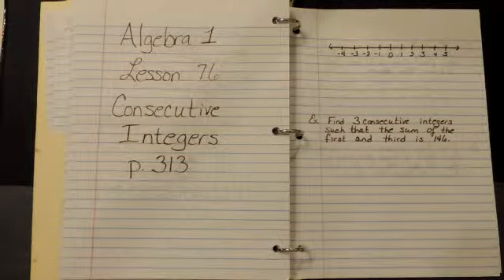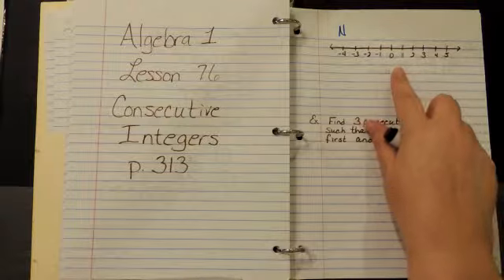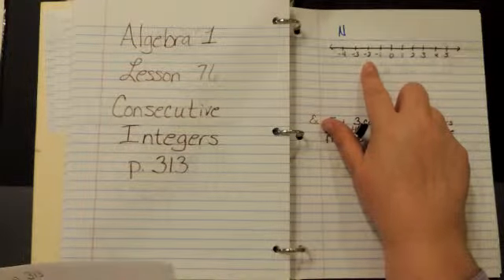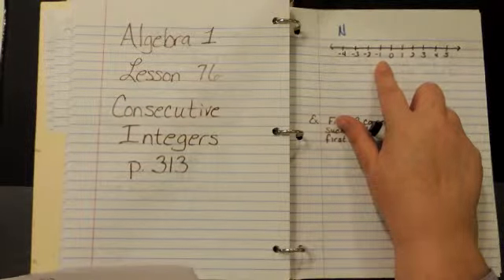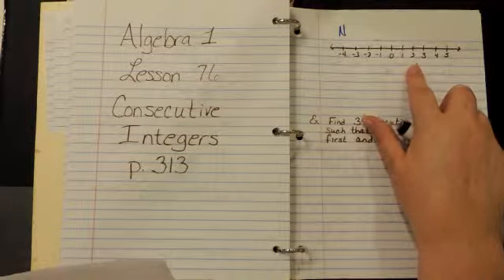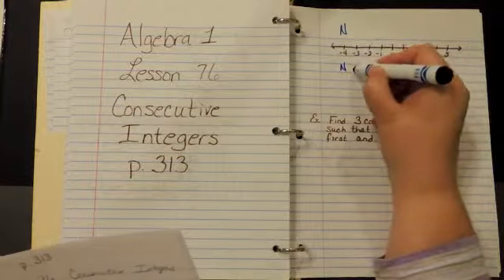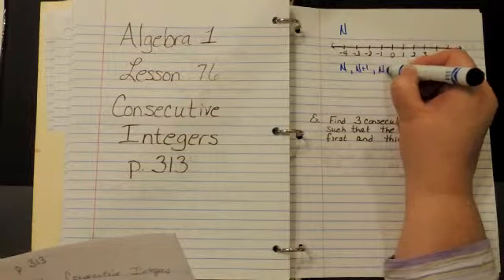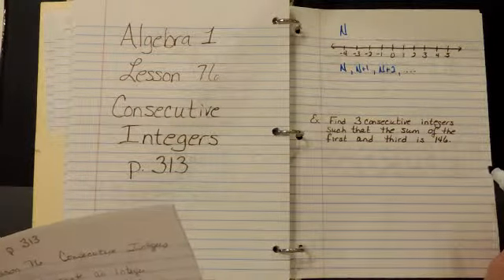Covenant Prep Algebra 1 Lesson 76